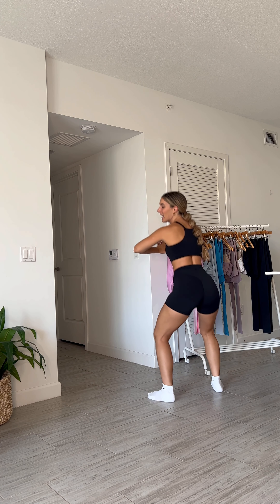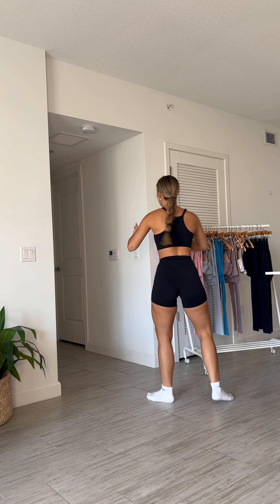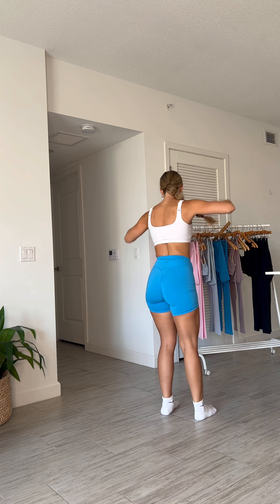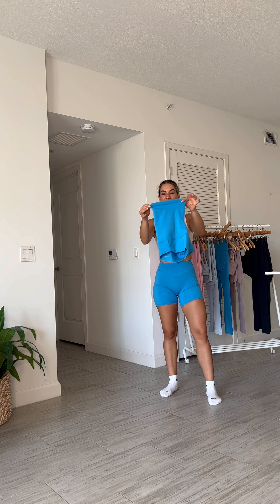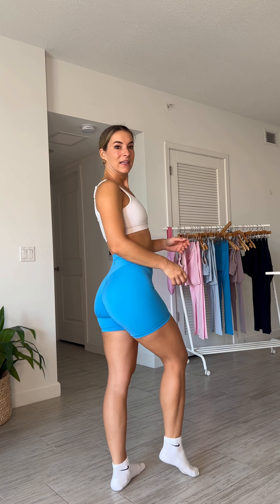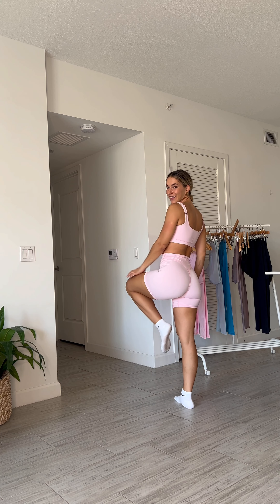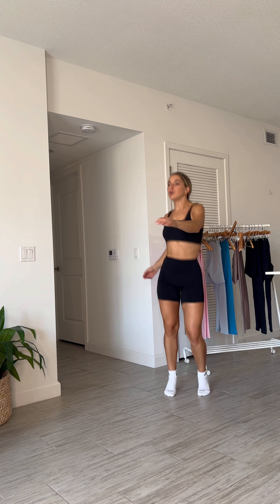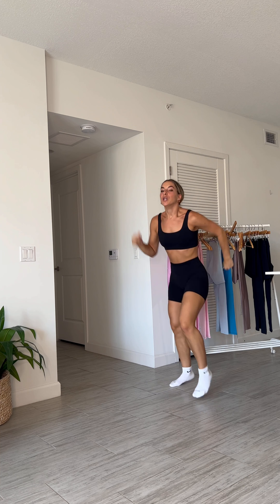Coastal Collection FULL Try On Haul + Squat Tests!